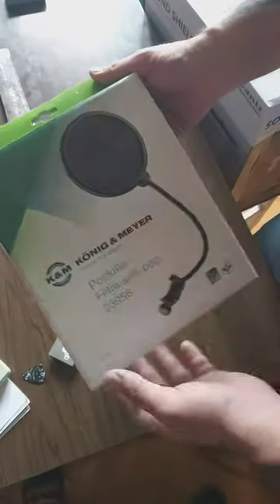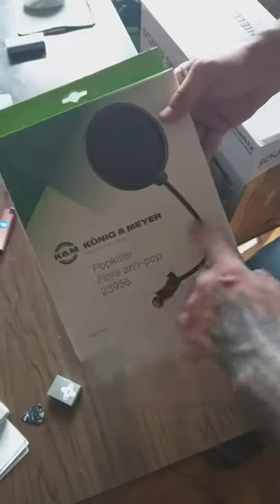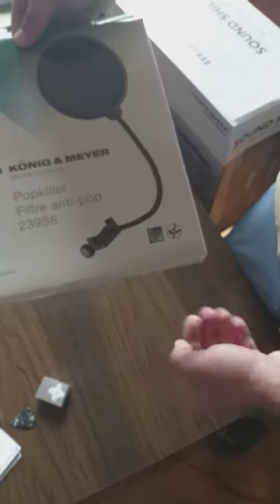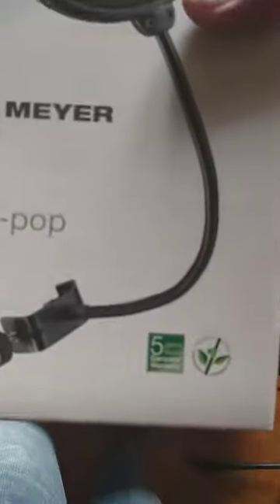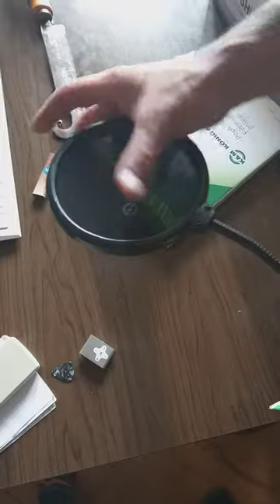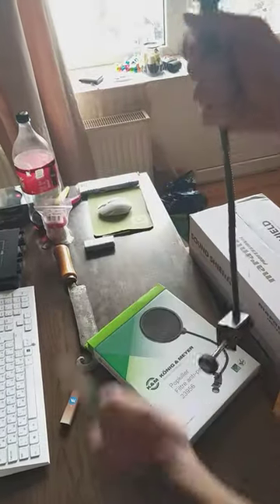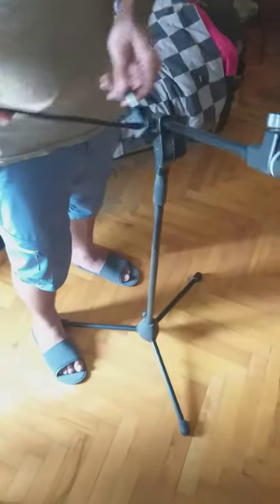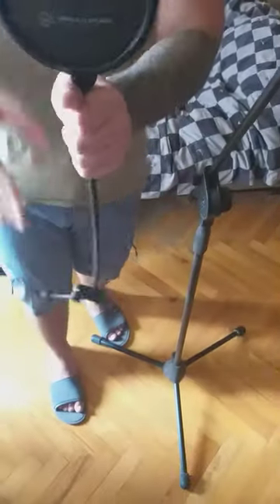Unboxing! K&M 23956 pop filter for condenser microphone (thomann.de)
First look and unboxing of this great pop filter that i have ordered from thomann.de

Later I will upload a full video with review! Check out my video with unboxing a big box from thomann )